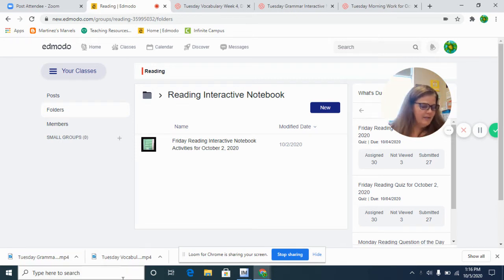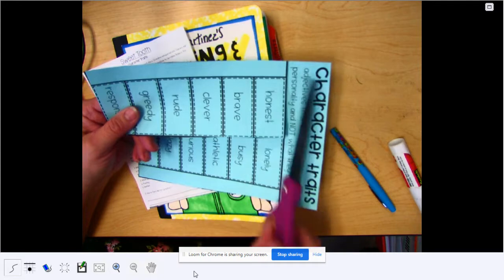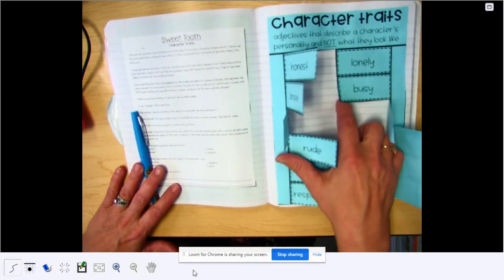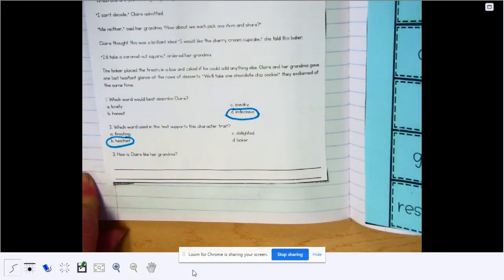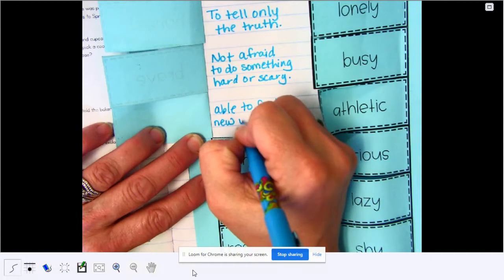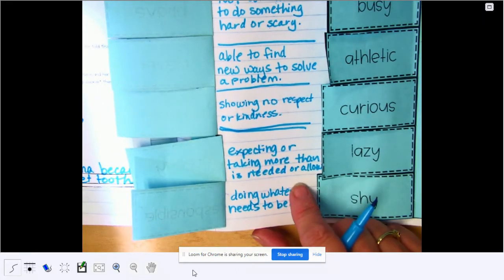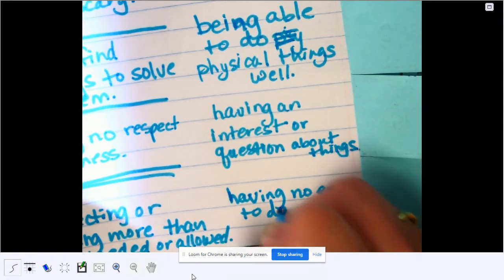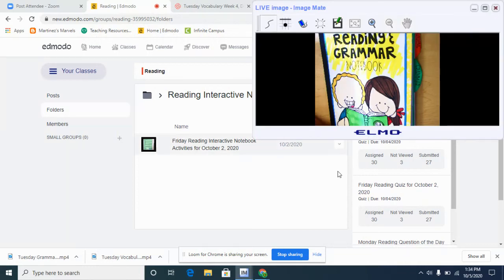Tuesday Reading Interactive Notebook Character Traits 10/6/20